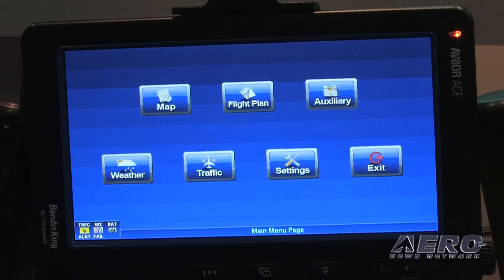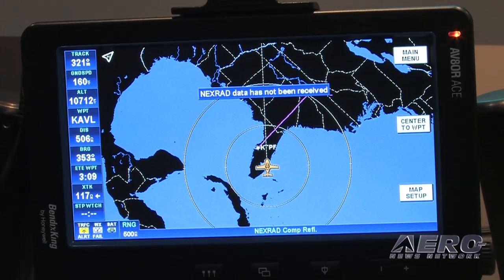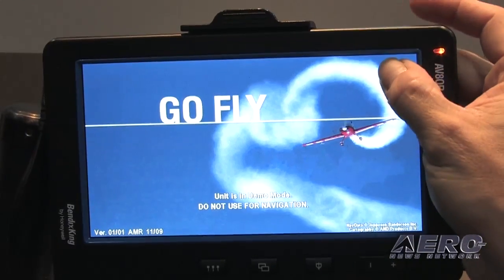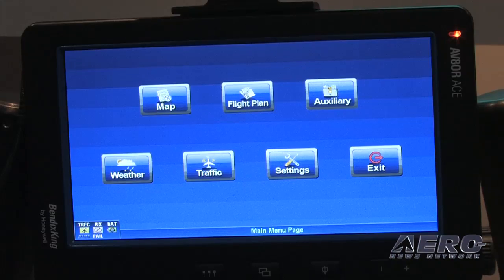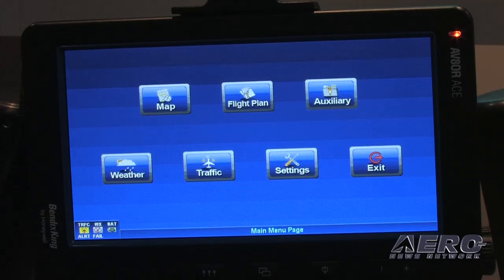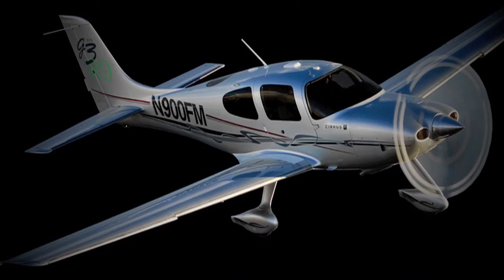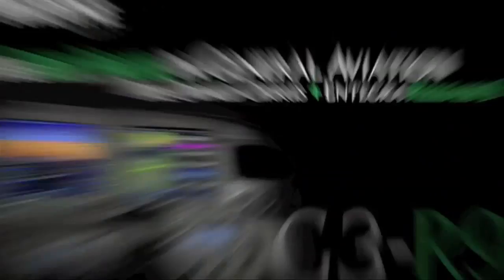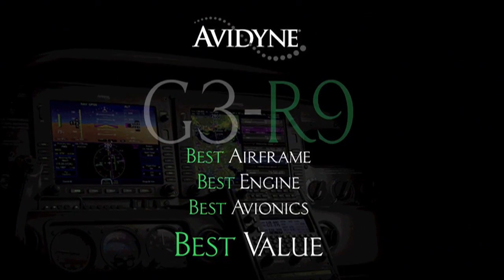Aero-TV: The Portable AV8OR Ace - Raising the Bar on Capabilities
At EAA AirVenture 2009, Honeywell introduced their next evolution in avionics products, the Bendix/King AV8OR ACE, at an introductory price of only $1999.  Offering a seven-inch display, the AV8OR ACE includes a sunlight-readable touchscreen interface for easy viewing and usage; the Touch and See capability allows users to simply tap on screen objects, such as airports, VORs, and airspace boundaries, to quickly access further information.  Customers can use aviation navigation in either portrait or landscape modes.

The lightweight design also features FAA IFR geo-referenced charts, eliminating the need to carry paper charts in travel.  The AV8OR ACE dramatically increases situational awareness by providing aircraft location display directly on High and Low en route charts, approach plates, and airport taxiway diagrams. Customers can obtain digital charts and approach charts from Bendix-King's vendor.

The AV8OR ACE includes a WAAS GPS system, automotive navigation, regional databases, and flight guide airport services data including fuel pricing, FBO information, and local facilities guidance.  The units multimedia functionality and Bluetooth capability allows for data linkage with Bluetooth-enabled phones, alternative GPS receiver, and XM weather receiver.  The weather interface supports WxWorx, allowing the AV8OR ACE to display real-time weather information overlaid in detail on a moving map, including graphical METARs, AIRMETs, SIGMETS, and PIREPs.